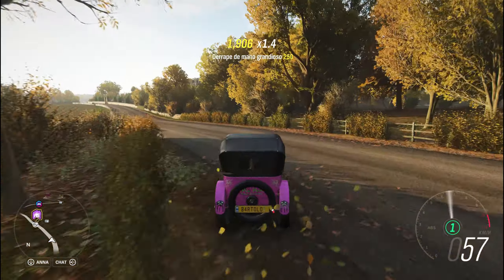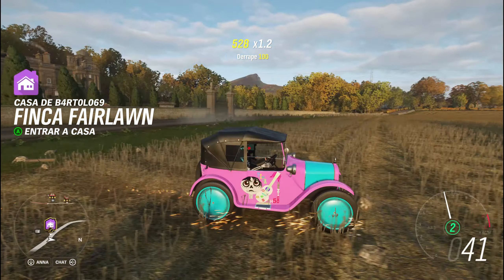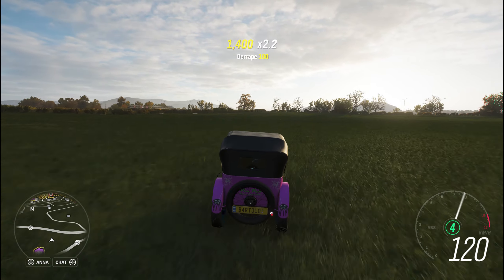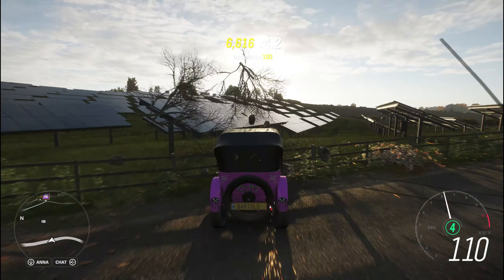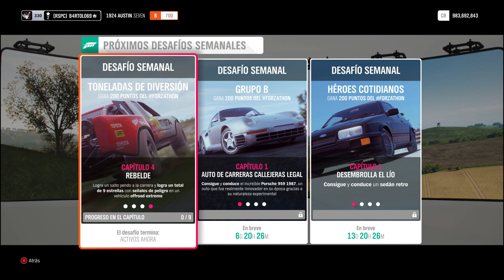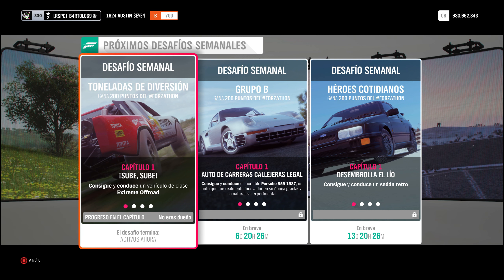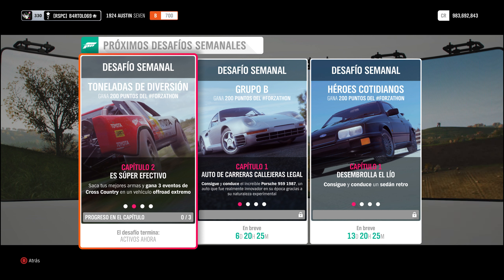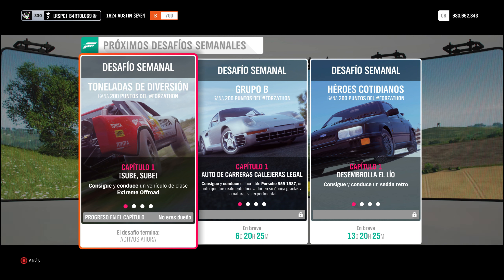Forza Horizon 4. Otoño. Serie 70. Desafío Semanal Forzathon. TONELADAS DE DIVERSIÓN.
Si os apetece jugar con mas gente y o charlar mientras juegas, os invitamos al servidor del discord,  dedicado a juegos de SimRacing.
Assetto Corsa elgeorgianoYT
Hola amigos.
Hola amigos.
Vamos a por el desafío  semanal de forzathon de esta temporada.
Tenemos que hacer 4 capítulos en su orden correspondiente y con lo que nos indiquen en el enunciado.

Cuidaos mucho y SAludetes.